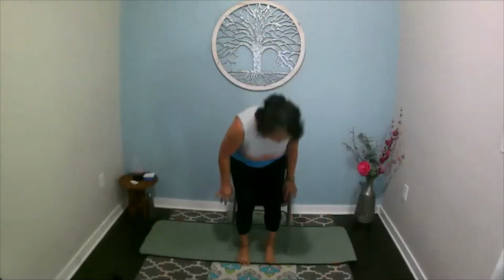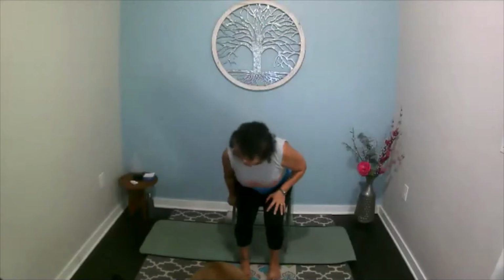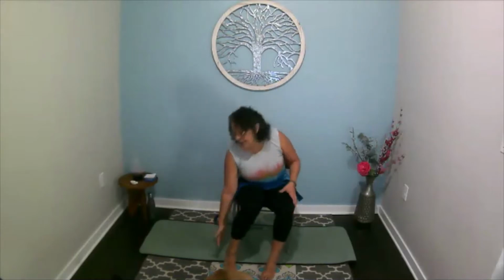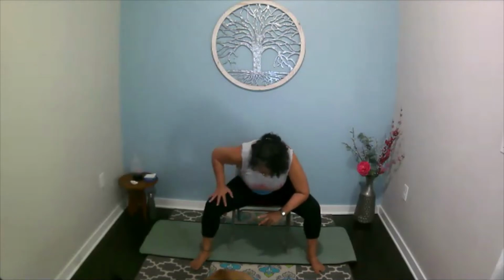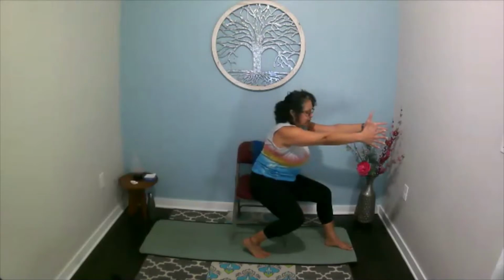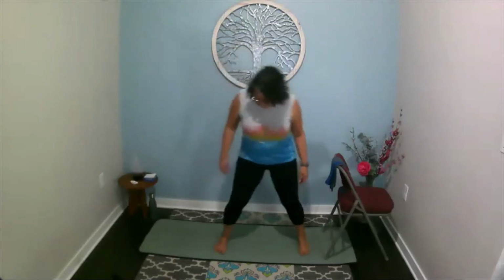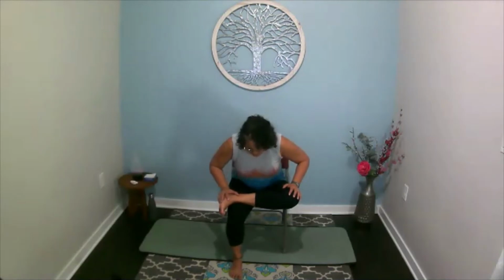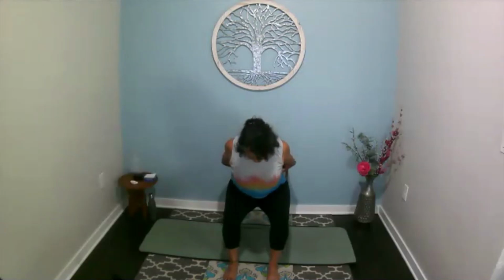Chair Yoga - Feet and Ankle Love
This recorded class focuses on mobility and strength of the feet, ankles, and lower legs.  Suggested prop: a strap, long belt, or scarf.